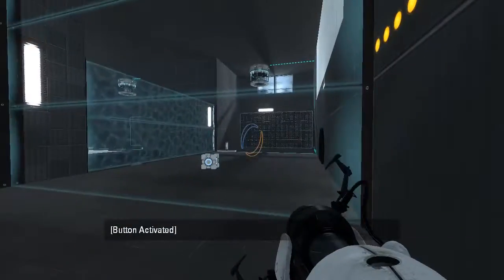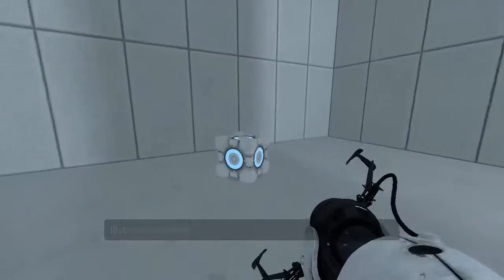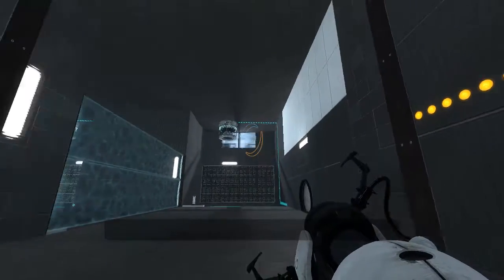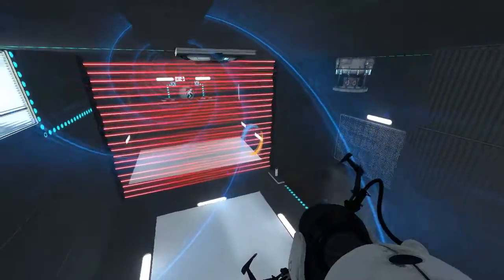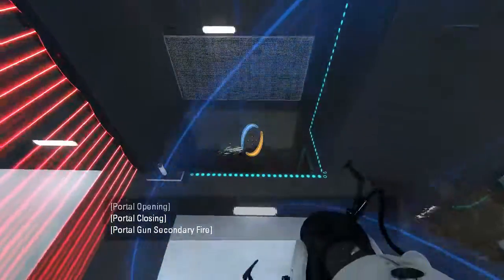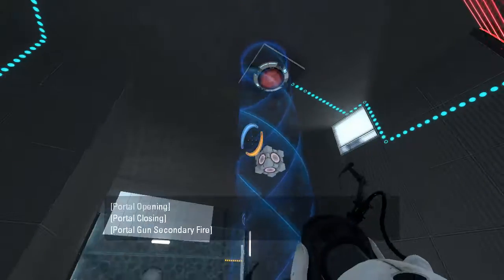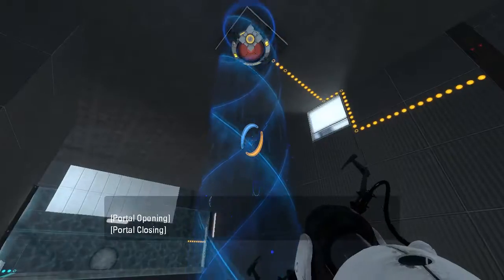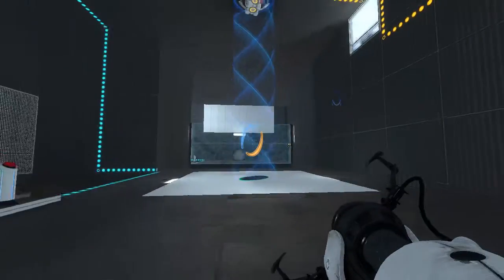Portal 2 PeTI - "Reciprocity" by RectorRocks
Blind playthrough. Neat!